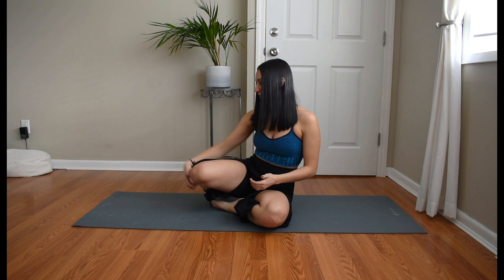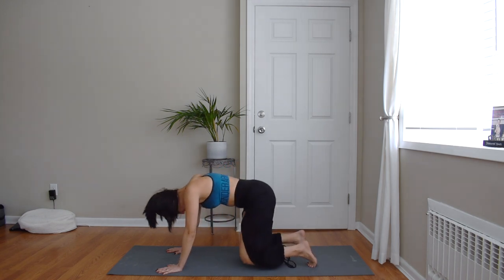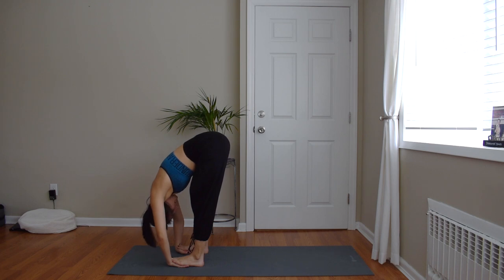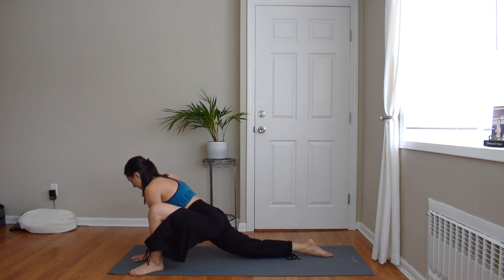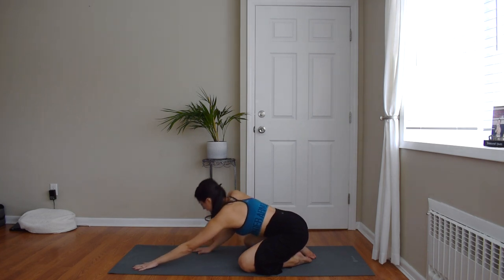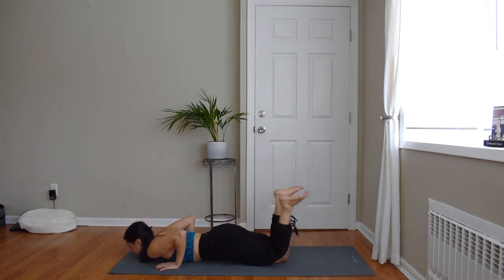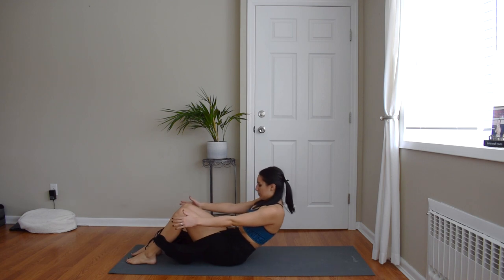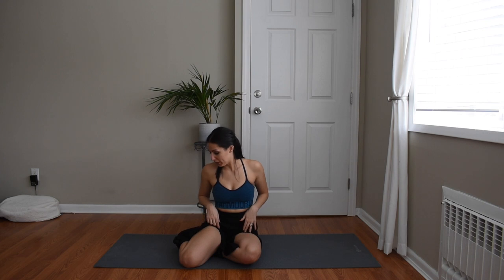UPPER BODY YOGA CLASS - Yoga flow for arm balance - Yoga class with background music - 30 min yoga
This yoga class is focused on building upper body strength to work towards arm balances. In this 30 minute yoga flow we work up toward performing crow pose and side crow and then cool down with some upper body stretches. This flow is taught at an intermediate level and is guided with background music. Arm balance poses are a fun addition to add to your yoga practice. Remember they are called arm balances for a reason. Being able to hold an arm balance is actually more about core strength and your ability to balance than about how strong your upper body is. Hope you enjoy this class!

Any/all information provided by Dr. Tara Salay is of general nature and should not be taken as medical and/or other health advice pertaining to any individual specific health and/or medical condition. You should be in good physical condition and able to participate in the exercise(s) and/or exercise program(s), and you should understand that when participating in same, there is the possibility of physical injury. If you engage in this exercise and/or exercise program, you agree that your participation is voluntary and that you are participating at your own risk. By engaging in this exercise and/or exercise program you agree to assume any/all risk(s) of injury. Should your participation in this exercise and/or exercise program result in injury, you agree to release, discharge, and hold Dr. Tara Salay a harmless from any/all losses, liabilities, injuries, and/or damages resulting from any/all known or unknown claims and/or causes of action.